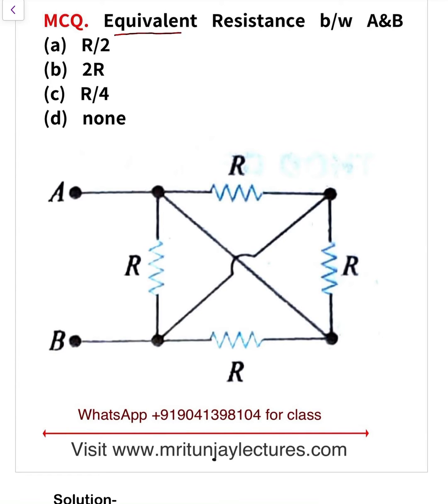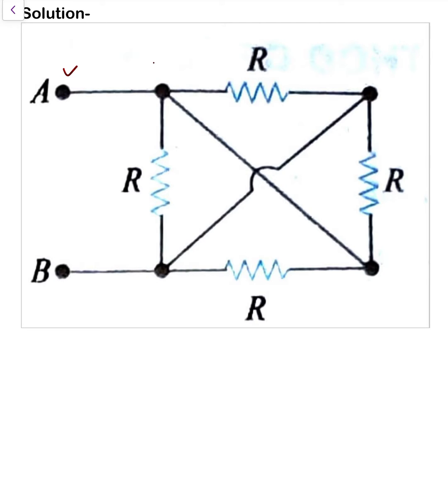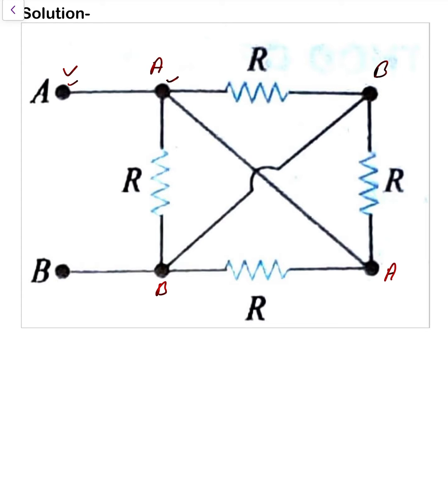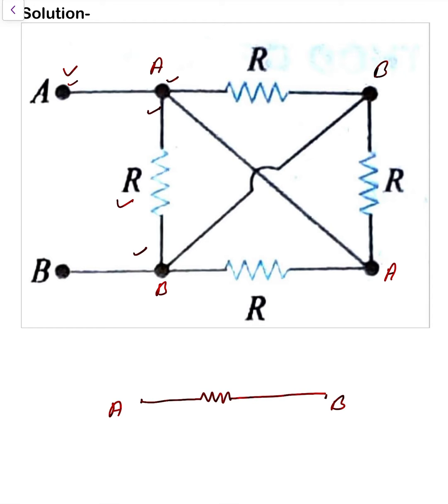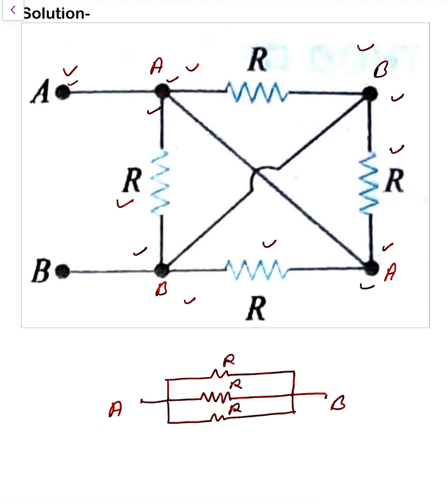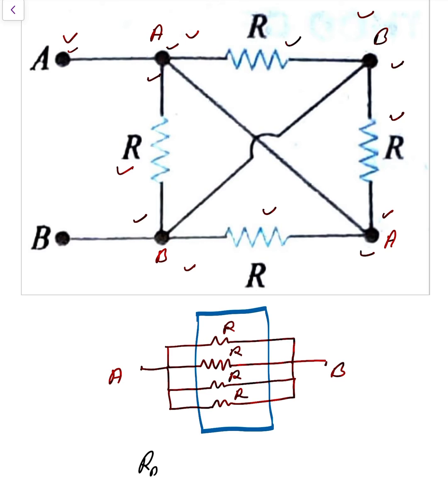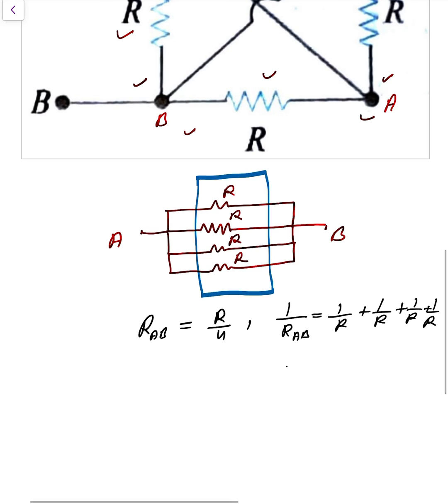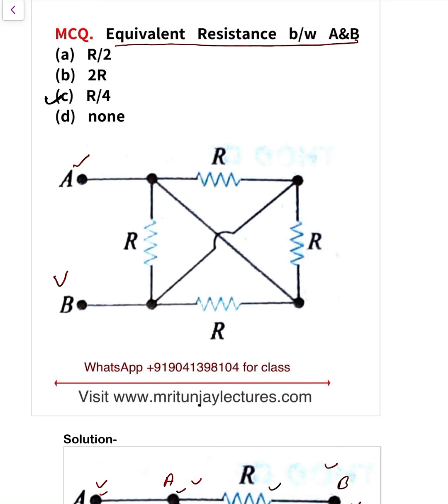How can find Equivalent resistance between two terminals step by step method